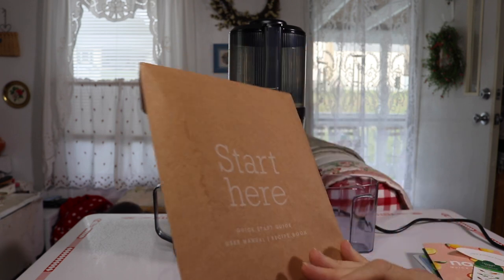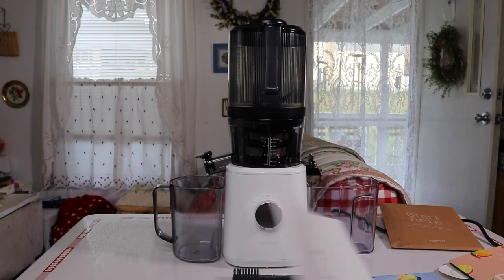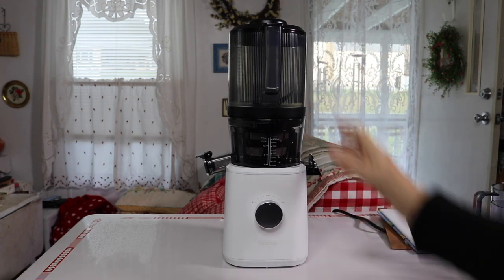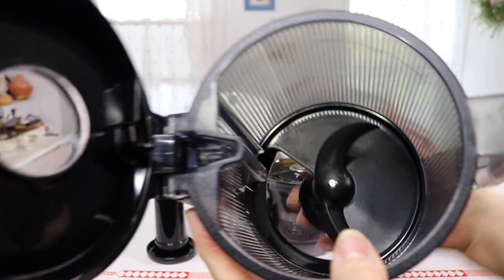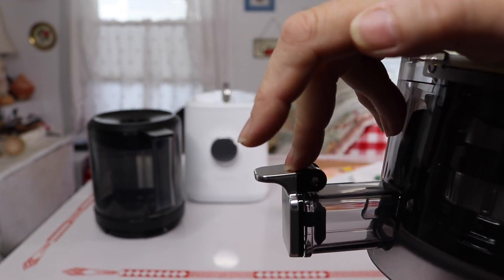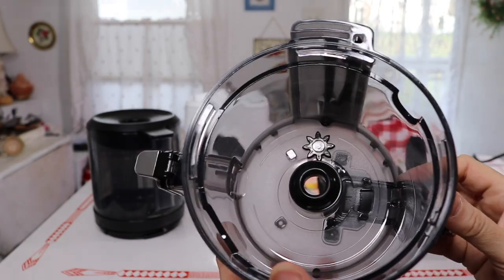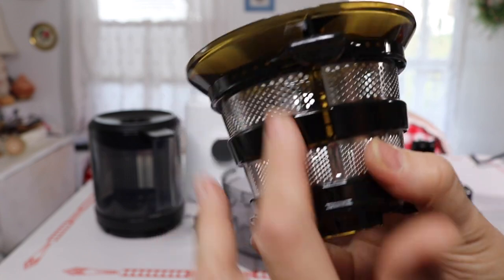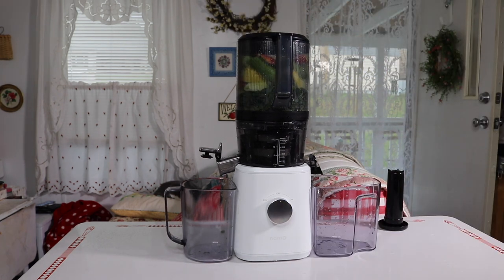NAMA - J2 Juicer - Review -- get $80 off -- black friday DISCOUNT CODE !!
NAMA - J2 Juicer -- SEE DISCOUNT CODE BELOW ! --

My Store --- (paid link)

The black Friday $80 off discount code is NAMA24 (code good till December 2nd 2024)

                                     here is the  Nama $55  discount code

DISCOUNT CODE HERE!

😀 $55 off DISCOUNT CODE IS LIVEPURE 😀

Finishing Extra Virgin Olive Oil
Finishing  Extra Virgin  Olive Oil — Graza - “Drizzle"
Cooking Extra Virgin Olive Oil
Cooking   Extra Virgin  Olive Oil — Graza -  “Sizzle"

Salt Box
Pepper Mill

SHUN Japanese Chef Knife
SHUN Japanese Bread Knife
SHUN Japanese Paring Knife
SHUN Japanese Utility Knife
SHUN Japanese Nakiri Knife

John Boos - Maple Wood Prep Table
John Boos - Maple Wood Cutting Board

Japanese Gas/Butane Portable Cooktop
Electric Cast Iron Single Burner Portable Cooktop
Induction Single Burner Portable Cooktop
Induction Double Burner Portable Cooktop

Food Processor
Vitamix Pro 750 Blender
Omega Juicer
Large Citrus & Pomegranate Juicer
Juicer -- NAMA J2
KitchenAid Stand Mixer (K45ss)
Pressure Cooker - One Pot
Salad Spinner

Japanese Mandoline
Japanese Mandoline (Large)

Vegetable Spiralizer
Vegetable Peeler
Vegetable Y Peeler

Squeeze Bottles
Squeeze Bottles

1/2 Sheet Bake Pans
1/4 Sheet Bake Pans
Cake Pans

Non-Stick Silicone Baking Mat
Wire Cooling Racks

                                     was created & is owned by
                                              Zona Kayla